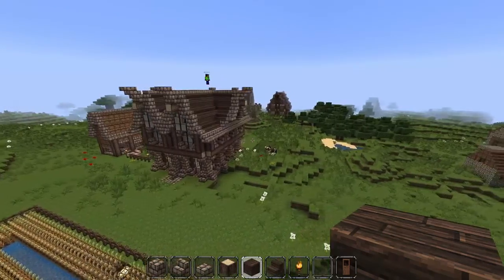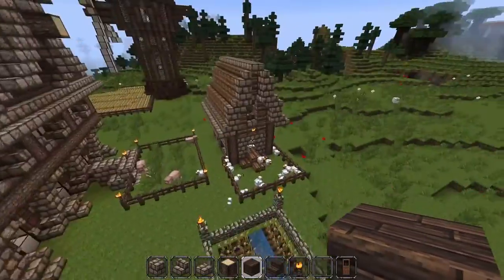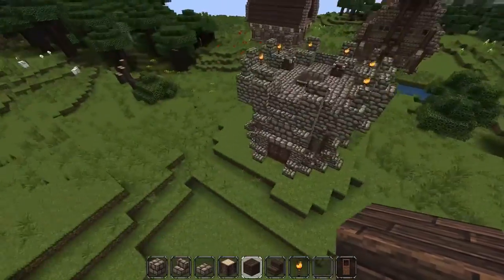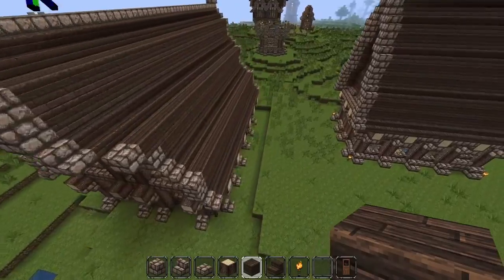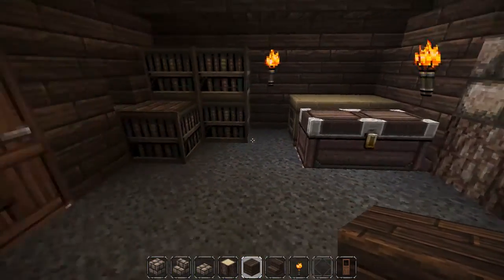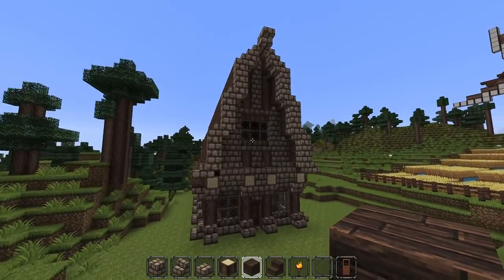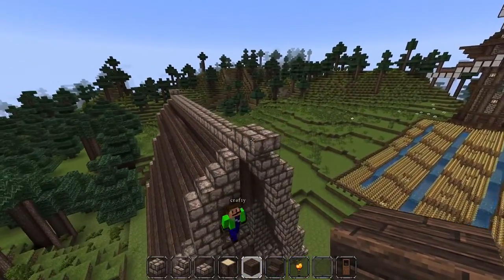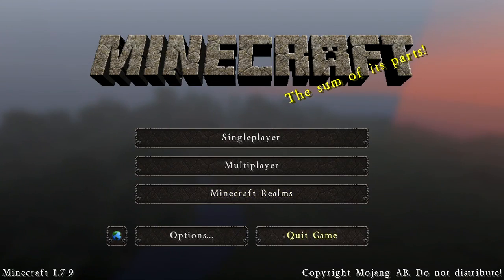Minecraft rustic/ medieval village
this is my village/ random medieval builds